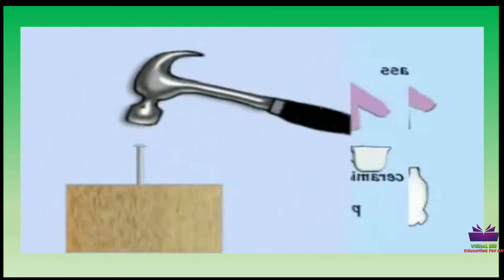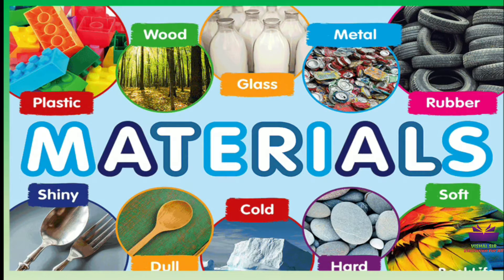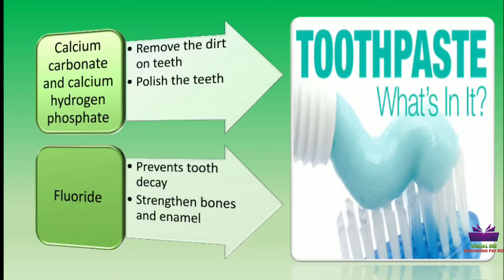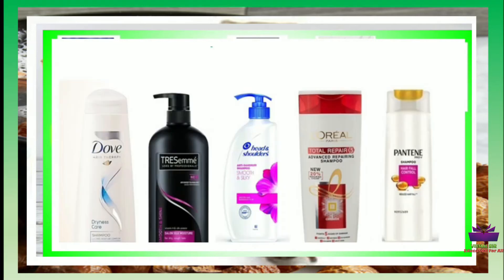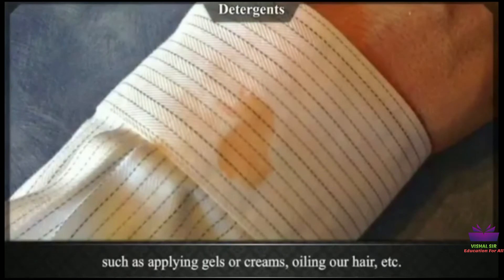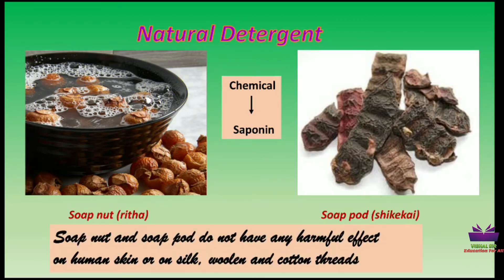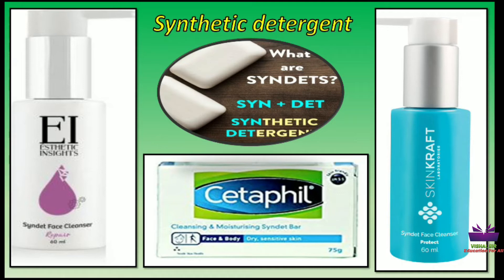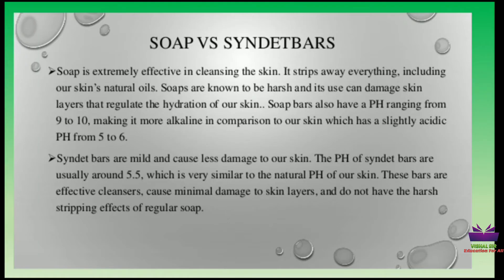materials we use class 7 | science | explanation & exercise | Mrs. Michelle Fereira | VISHAL SIR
explanation
exercise